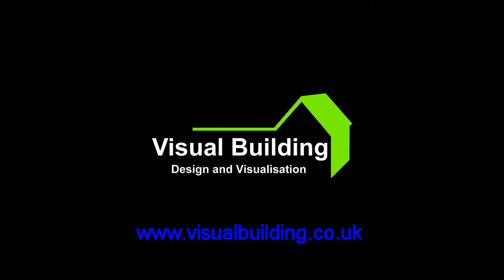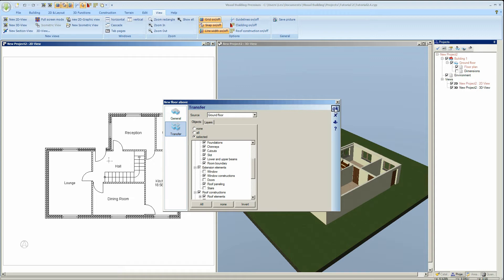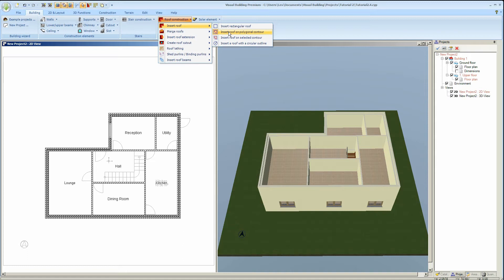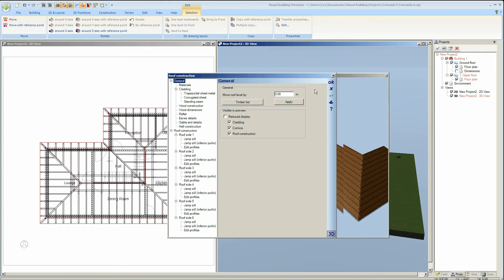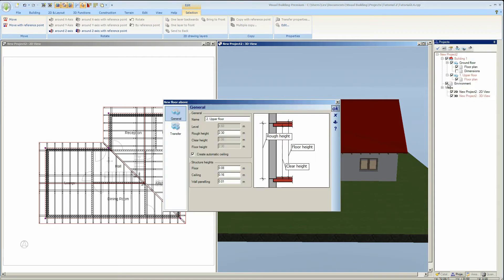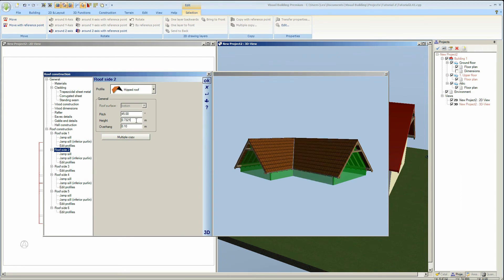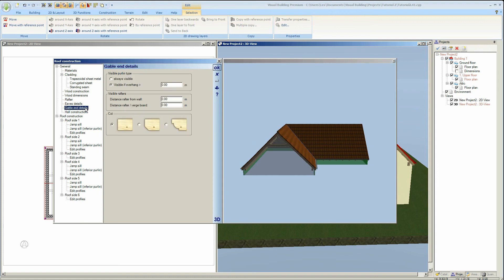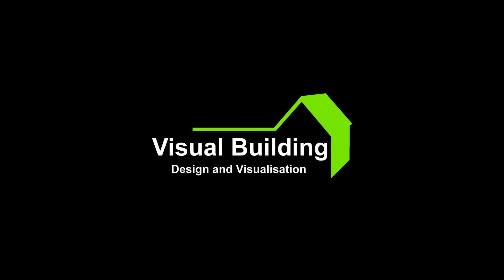Visual Building Tutorial 2 Part 5 - Upper Floor and Roof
This tutorial is for Visual Building

This tutorial demonstrates how to create an upper floor and add a roof.